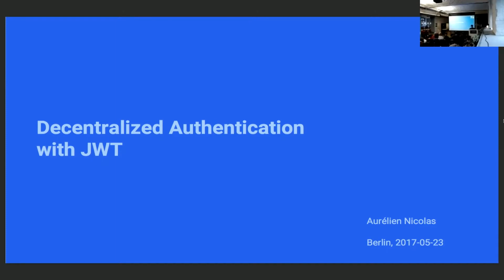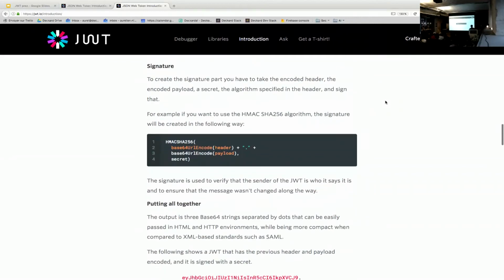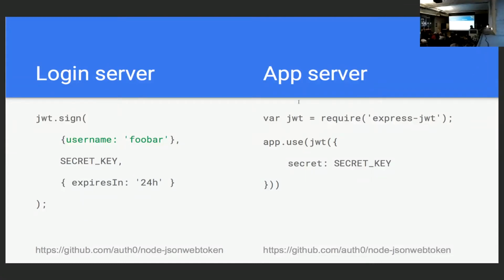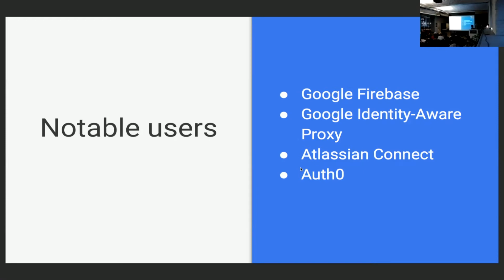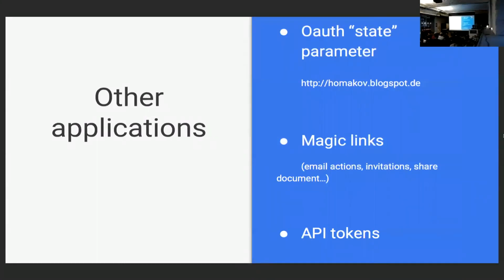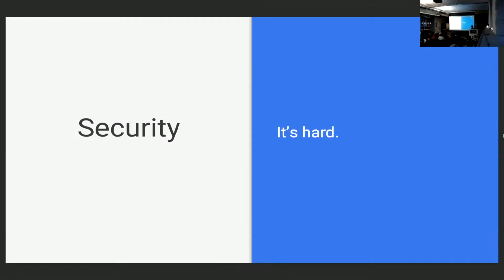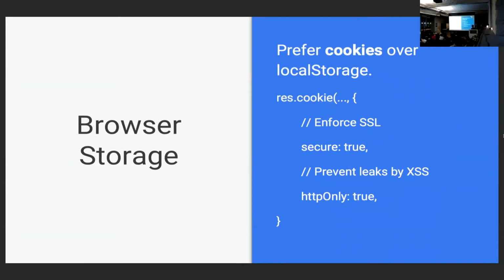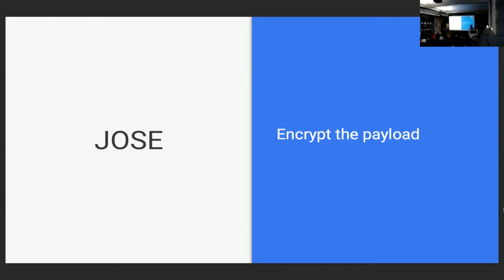Decentralized Authentication and Authorization by Aurélien Nicolas (Node.js Meetup Berlin)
This presentation was given during the Node.js Meetup Berlin on May 23rd.

Aurélien Nicolas talks about building complex applications combining several services, including your own and the third-party ones. He will show how to use cryptographically signed tokens (JWT) to authorize users and actions across services. They can be used in various user contexts: integrating Slack and Github, web app-desktop app interactions, connecting from IDE plugins, and magic URLs to include in emails.